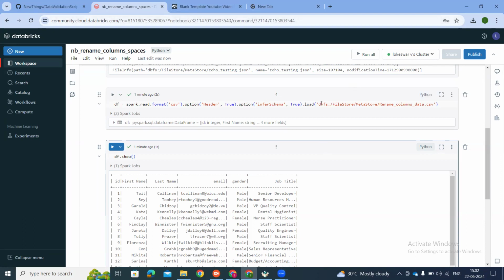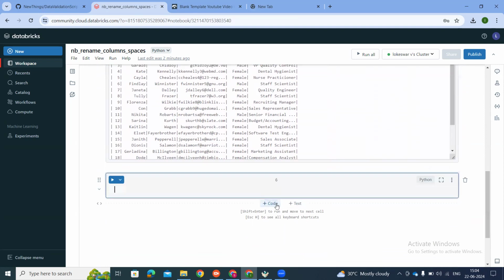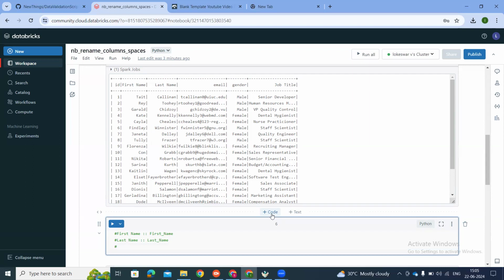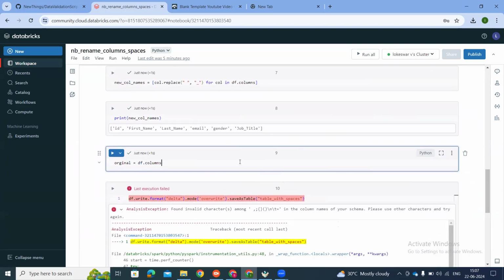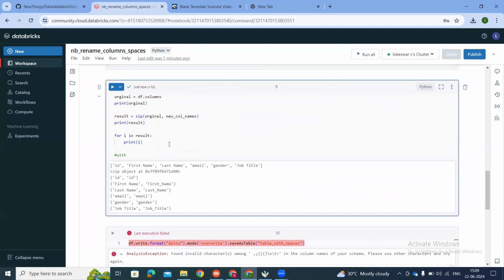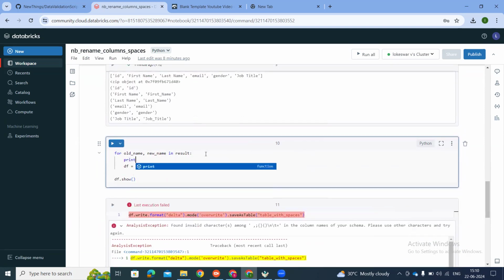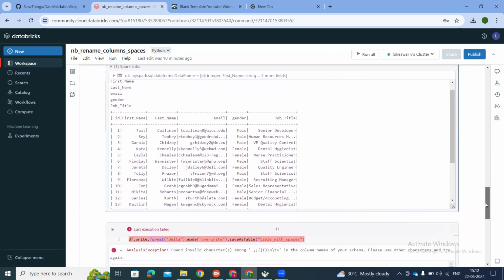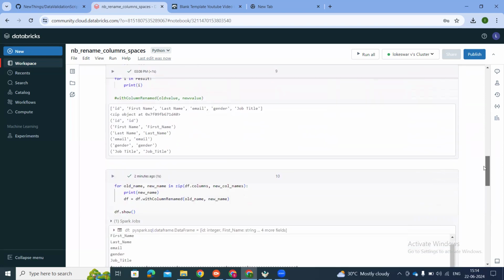Rename Columns in PySpark || Quick Tips for Renaming Columns in PySpark DataFrames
In this Video we discussed about Rename the column spaces in the df using pyspark dynamically , in order to create the Delta Tables. Column names with spaces are not allowed while creating Delta Tables